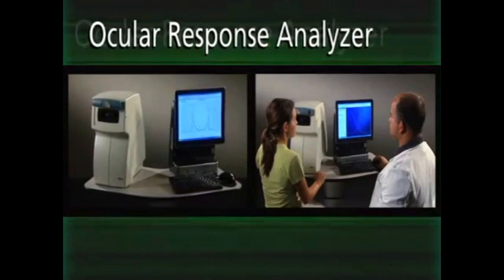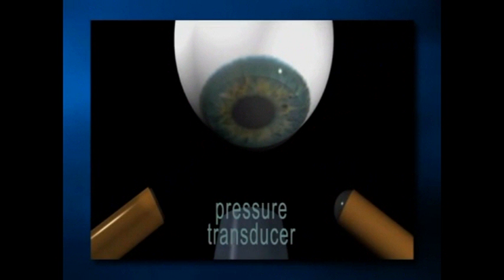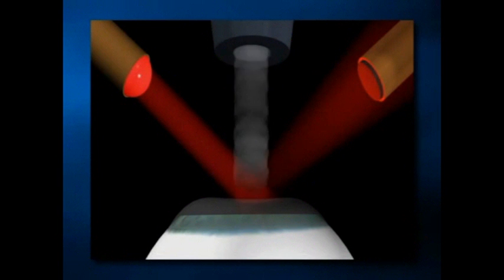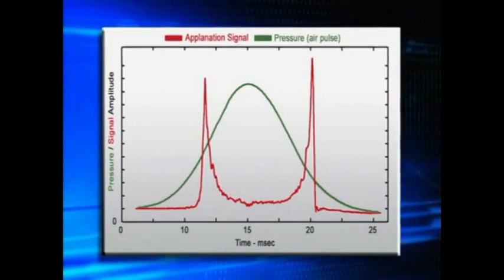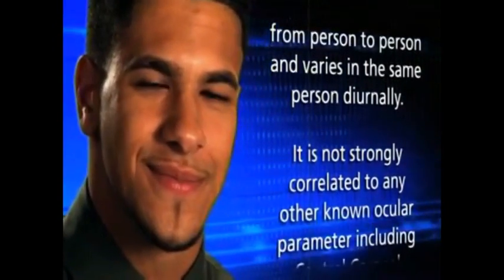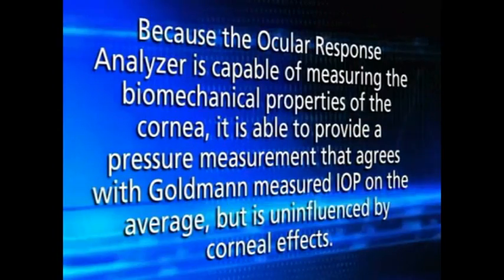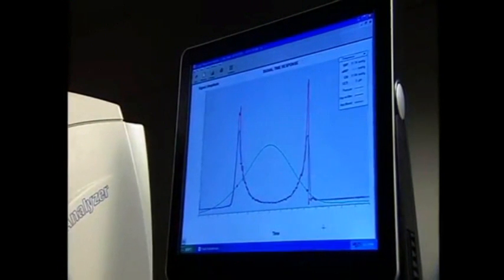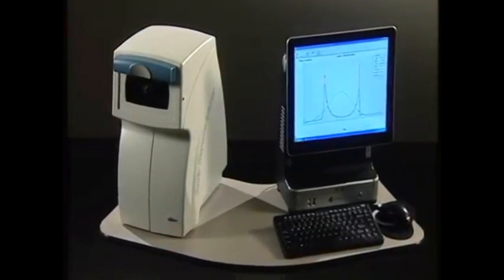How does ocular response analyser works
The Ocular Response Analyzer (ORA) is the only instrument in the world capable of measuring Corneal Hysteresis (CH); an indication of the biomechanical properties of the cornea. This information is different from thickness or topography, which are geometrical attributes of the cornea. CH represents a tissue property, which provides more comprehensive information about ocular biomechanics. The CH measurement provides independent information that aids in the diagnosis and management of glaucoma.